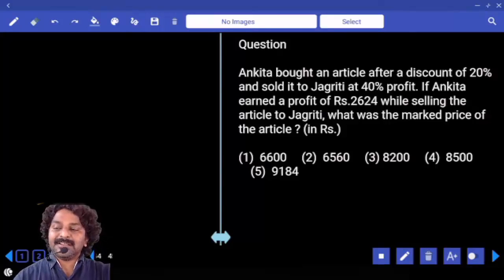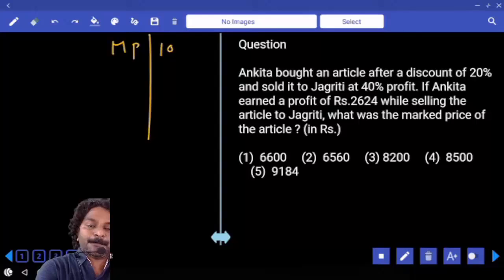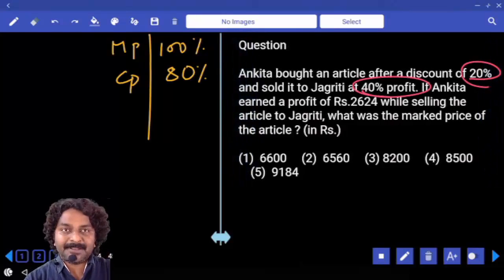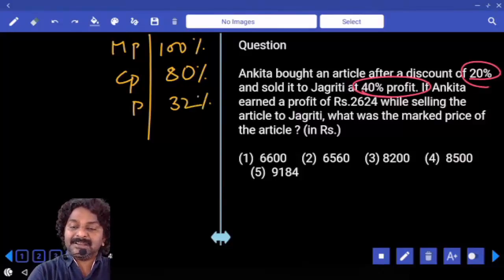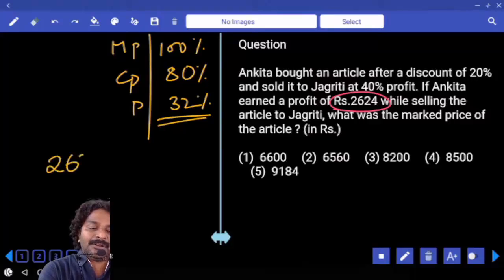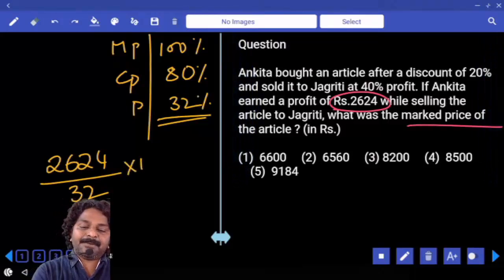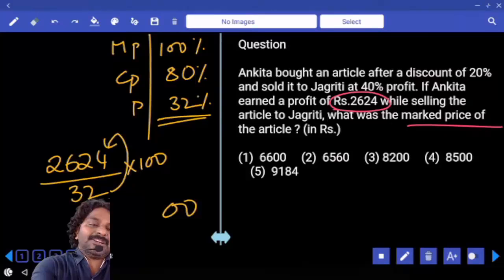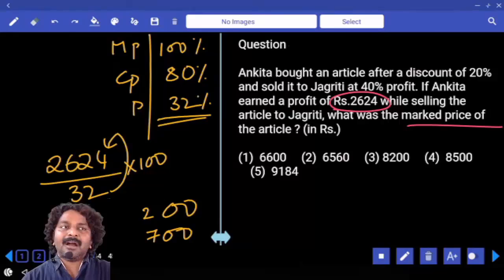Profit and Loss - Quantitative Aptitude Questions, Tricks and Shortcuts For All Competitive Exams